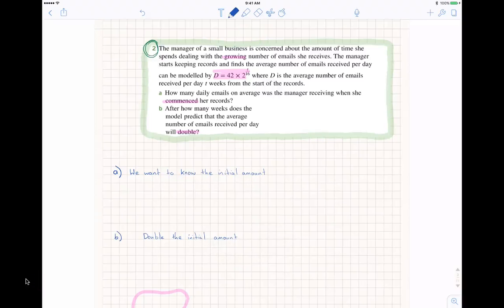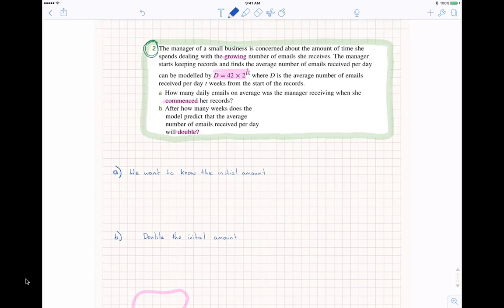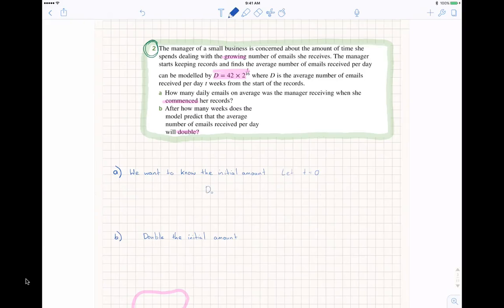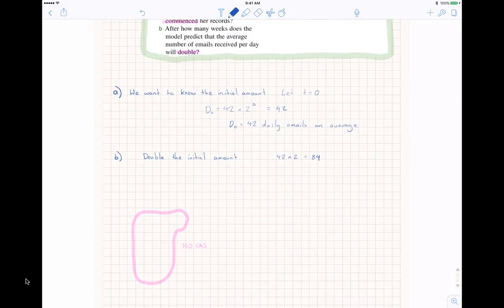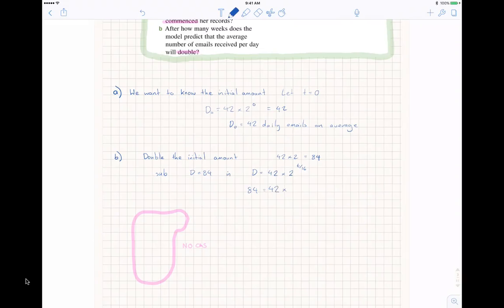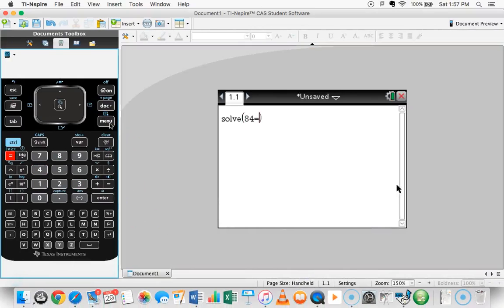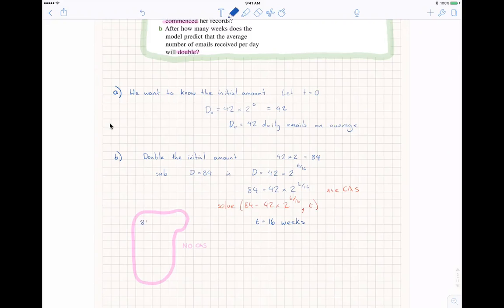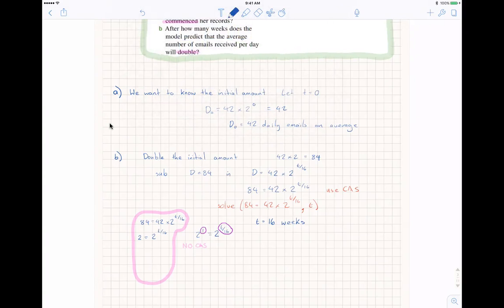11 5 Question 2